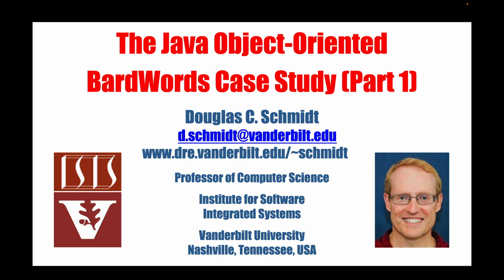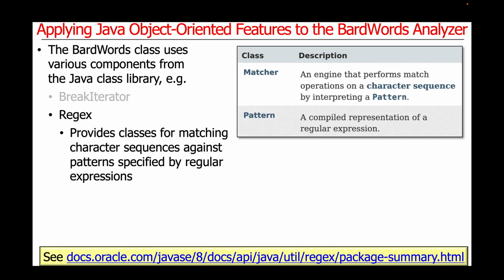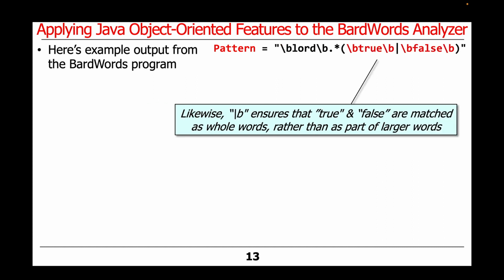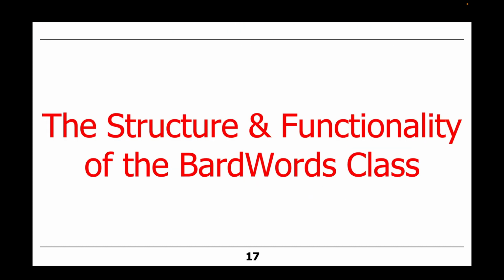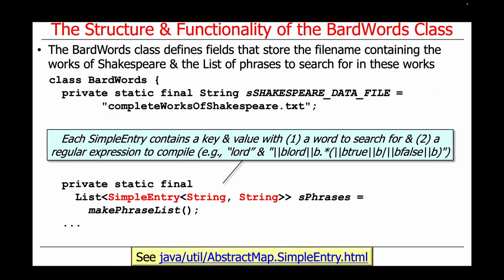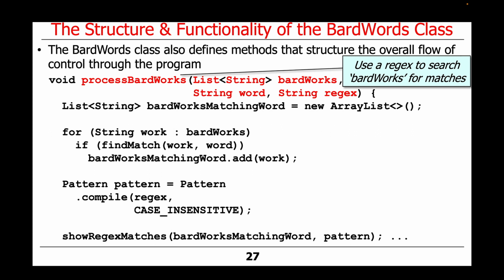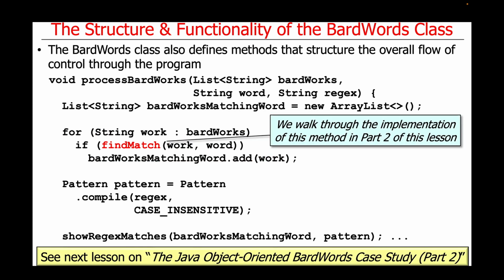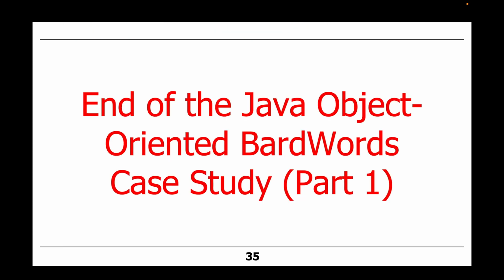The Java Object-Oriented BardWords Case Study (Part 1)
This video describes how Java object-oriented features are applied to a case study that searches the complete works of Shakespeare (i.e., "the Bard") for given words and phrases.  It also walks through the implementation of several methods in the BardWords class that structure the overall flow of control through the program.

All the code shown in this video is available in open-source form